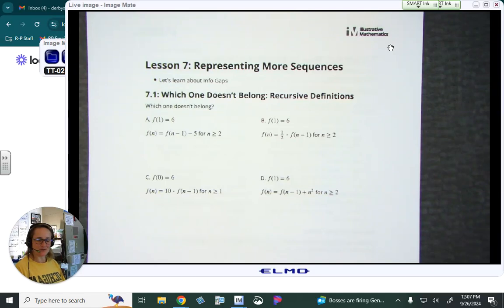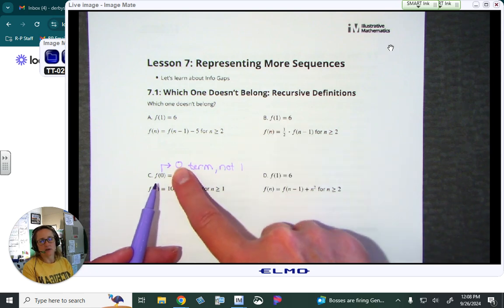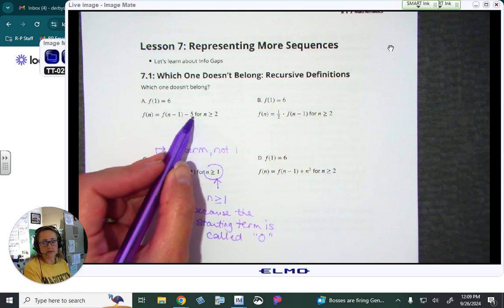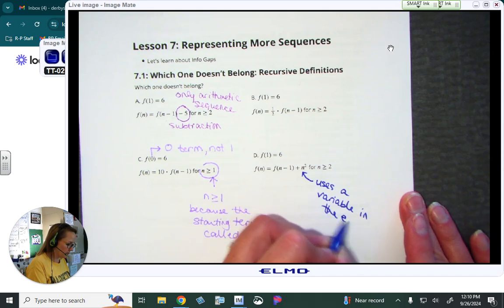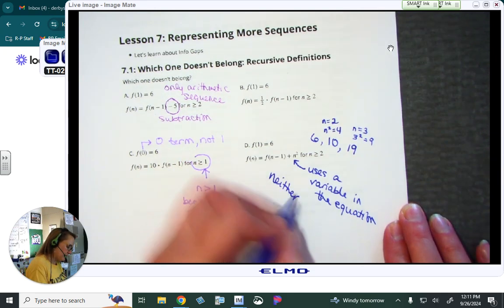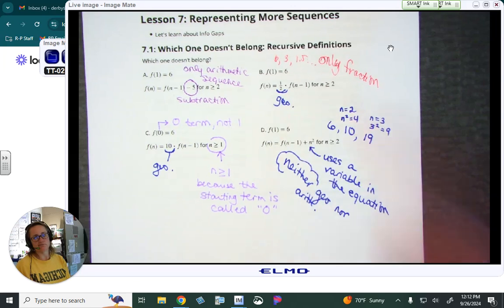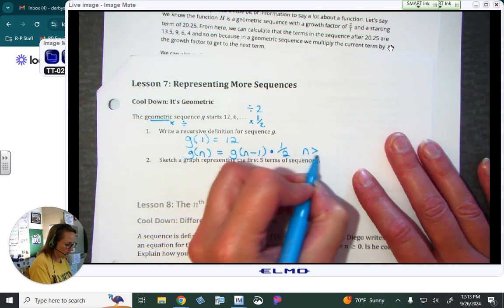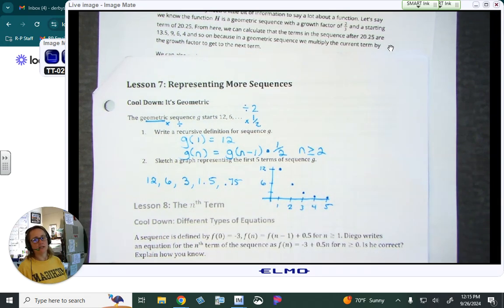Alg 2 Unit 1 Lesson 7